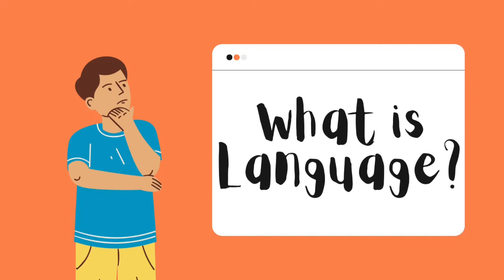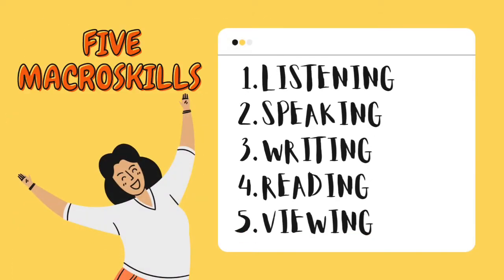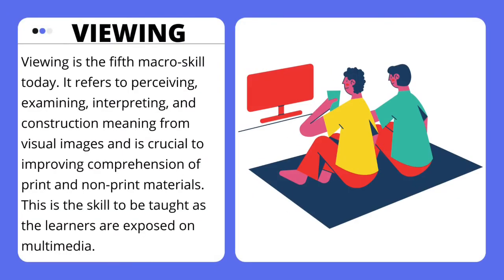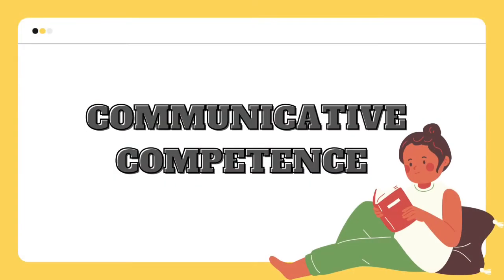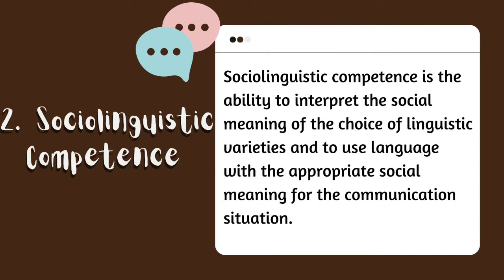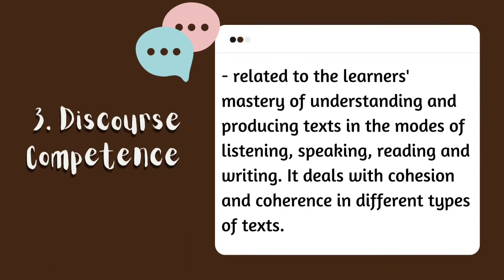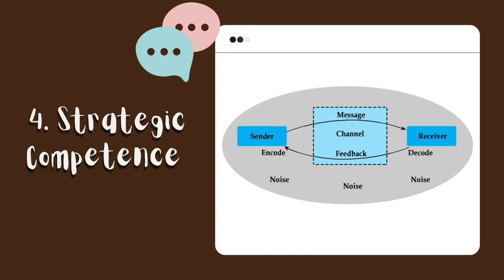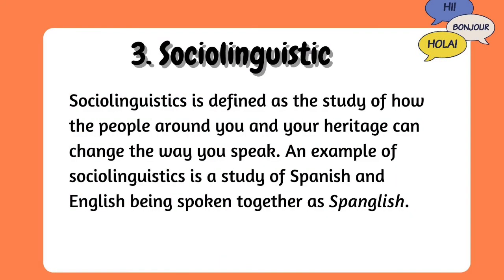REVIEW ON LINGUISTICS COMPETENTS OF LANGUAGE 📖 | Learn with Yvone